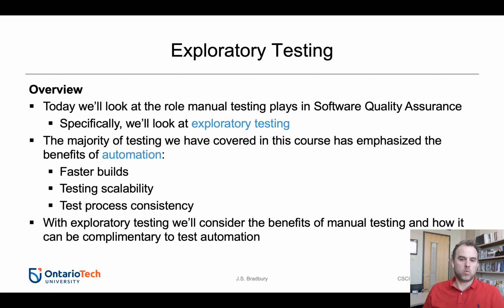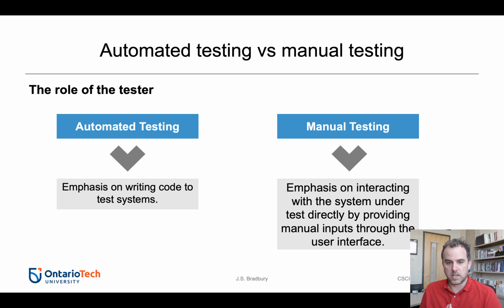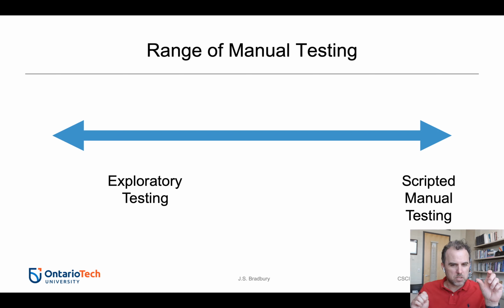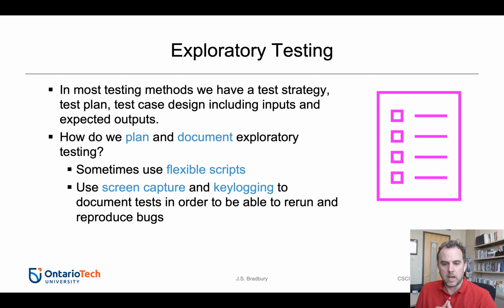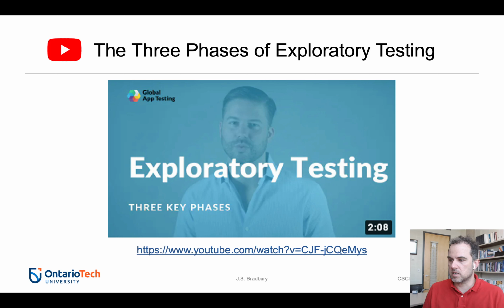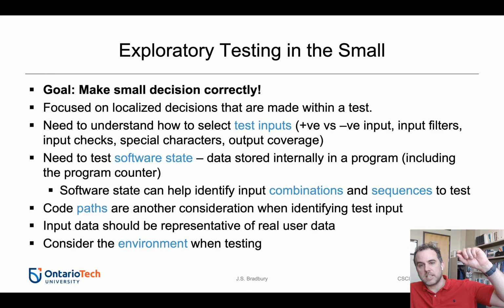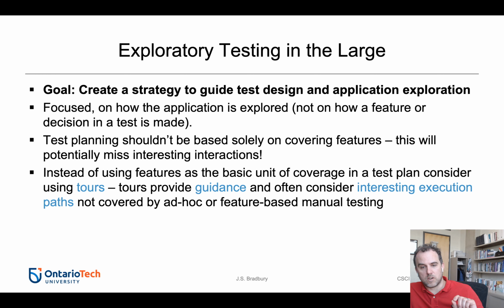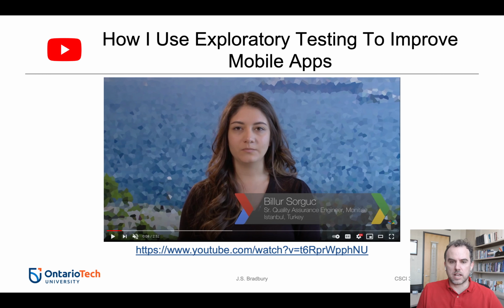Exploratory Testing (CSCI 3060U Lecture 15)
Automated vs. manual testing. Scripted manual testing. Exploratory testing in the small and exploratory testing in the large.